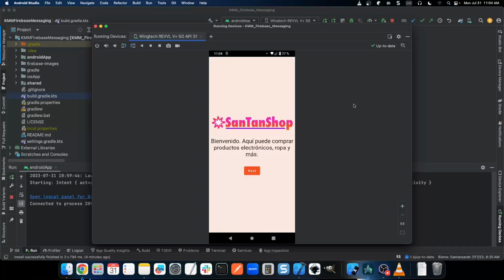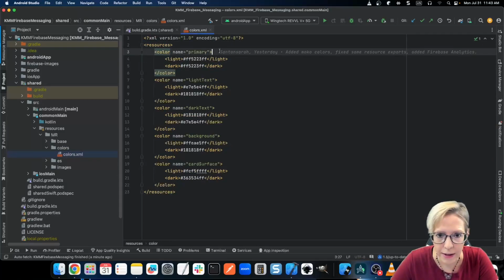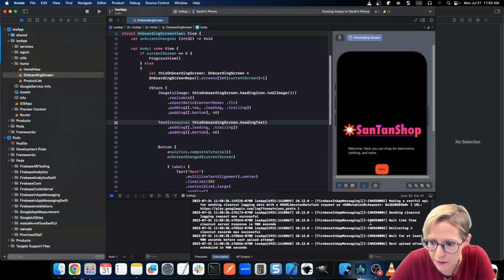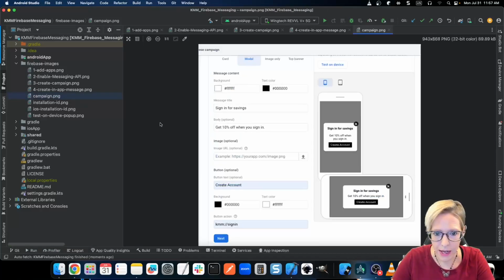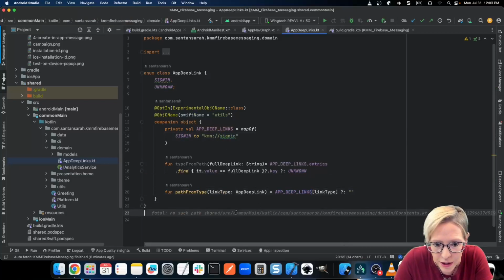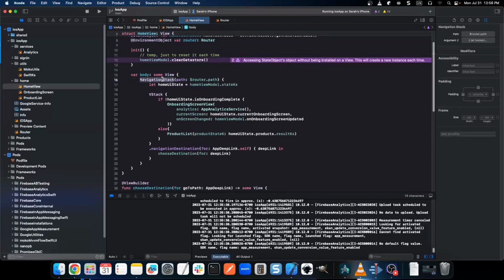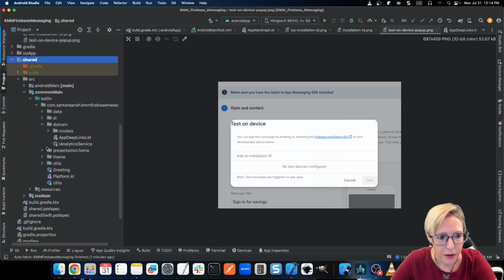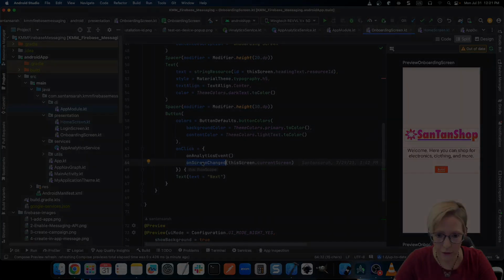KMM Light/Dark Theme with MOKO Shared Colors, Firebase In-App Messaging, Analytics, and Deep Links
In my next video, I use MOKO Resources shared colors to create a light and dark theme for my Android Jetpack Compose and iOS apps. I also set up Firebase In-App Messaging and Analytics for both Android and iOS. When the Onboarding is complete, an Analytics event is sent to Firebase, which triggers the In-App Message campaign. The message has a button that deep links to the sign in screen, and works for Android and iOS.